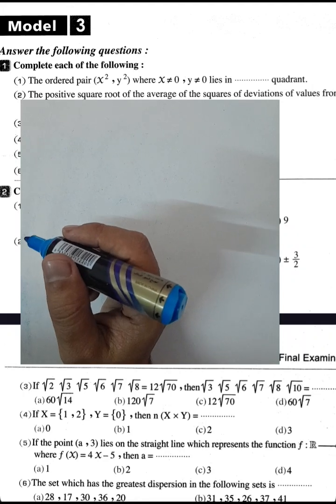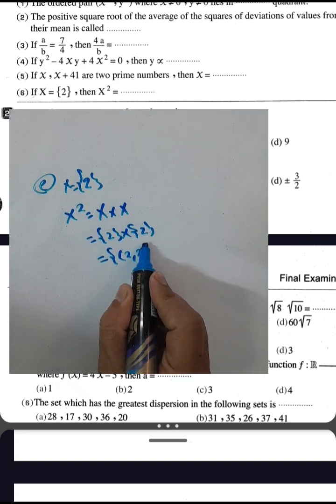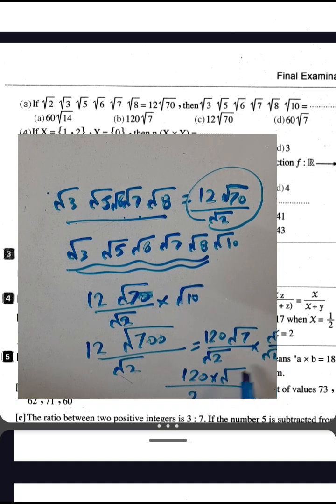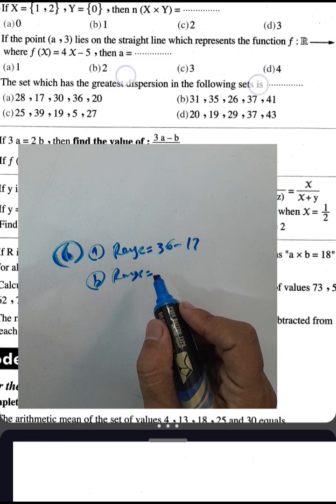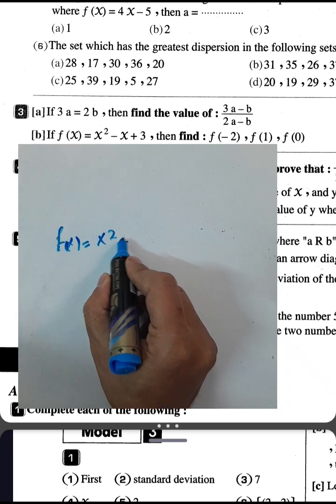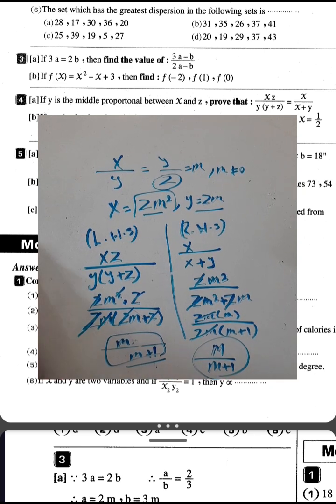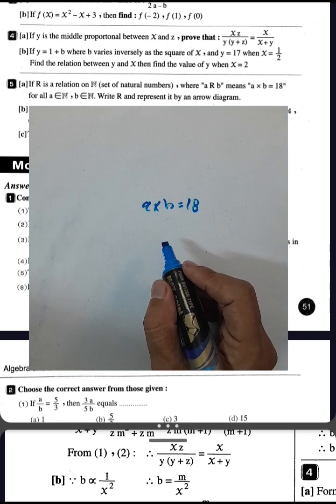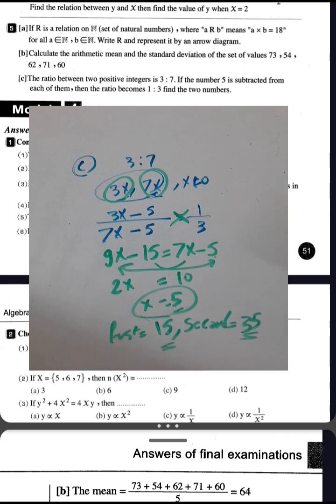حل نماذج كتاب المدرسة ماث الثالث الاعدادي جبر 2024TEST maths prep algebra most important questions #